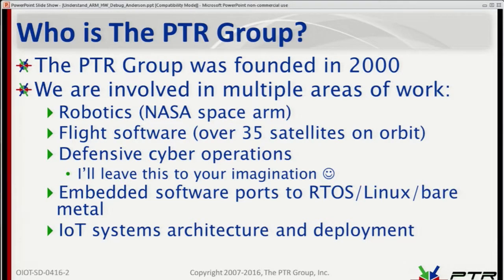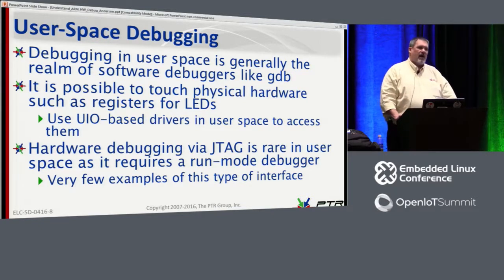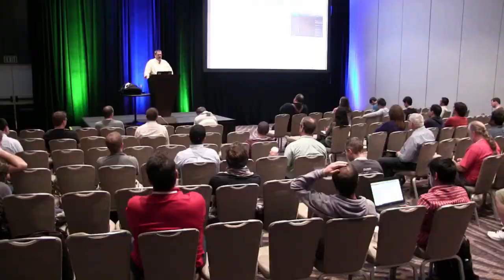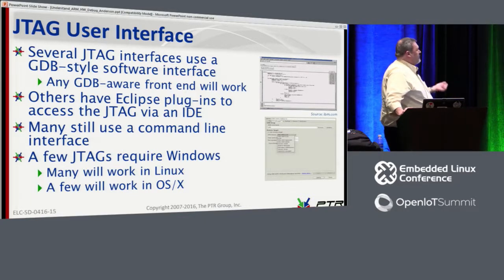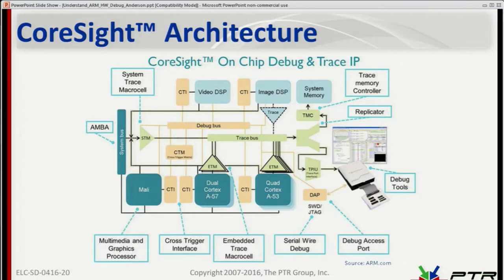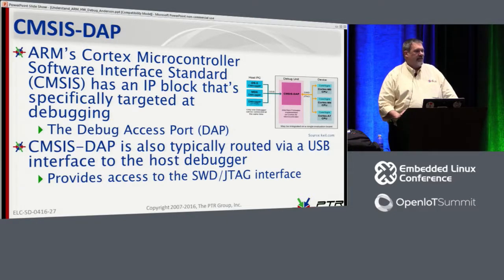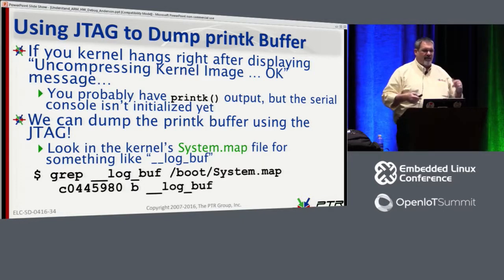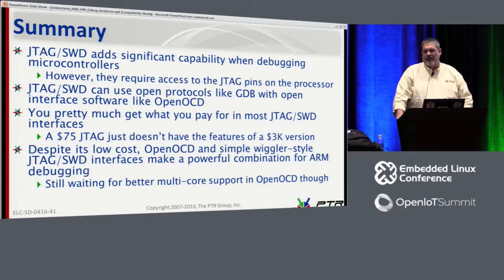Understanding ARM HW Debug Options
Michael E. Anderson, The PTR Group

Hardware-based debuggers are a staple in the embedded Linux world. However, the ARM architecture supports several different flavors of hardware debugging including JTAG, SWD, SWO, CMSIS-DAP and more. What are the features of these debugger interfaces and how can you use them to debug low-level code such as drivers in the Linux kernel? In this session, we will describe each of these interfaces and how they are used with a live demonstration of OpenOCD and its use to debug Linux kernel code.